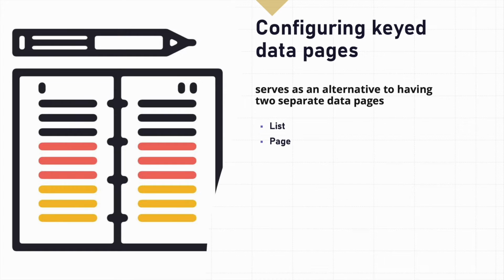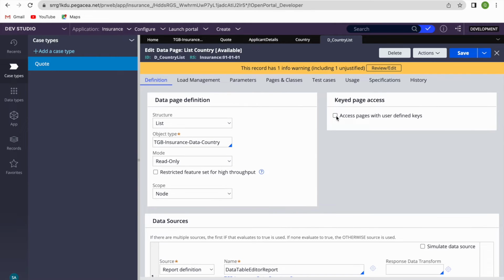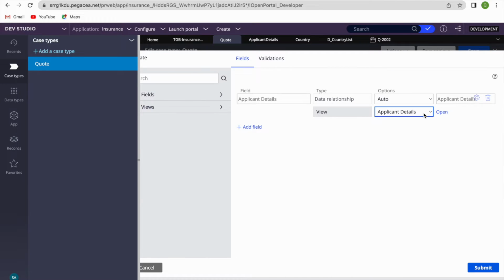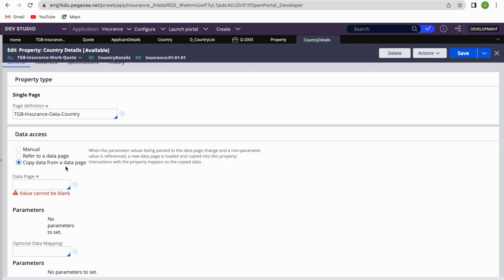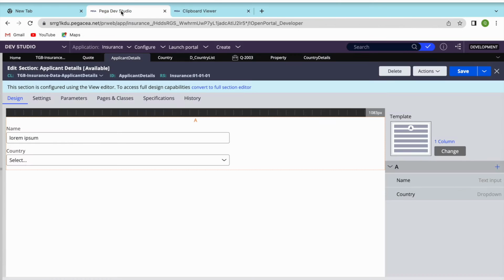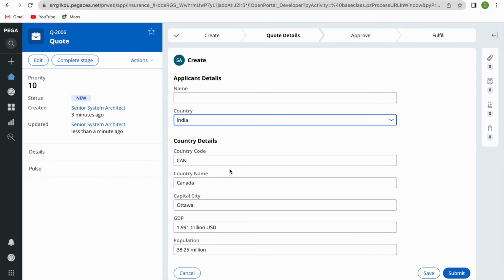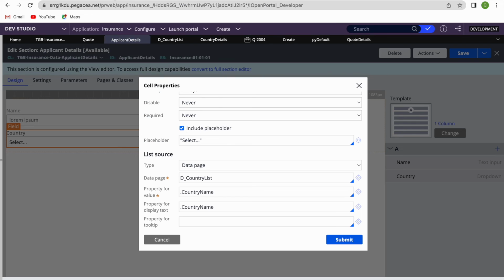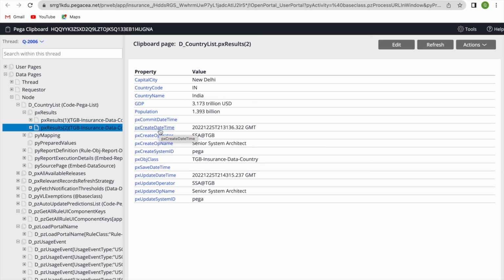Pega keyed data pages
Learn to Configure Pega keyed data pages